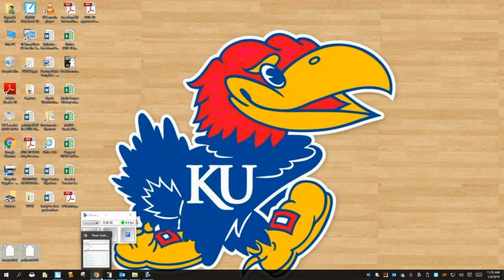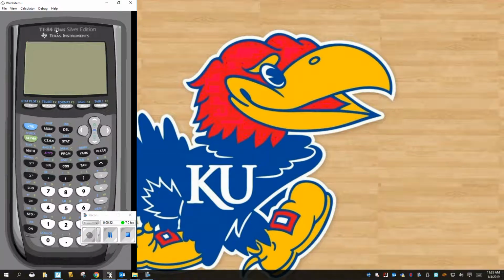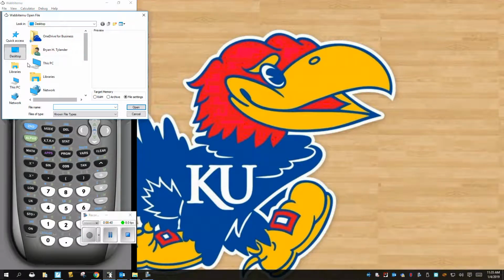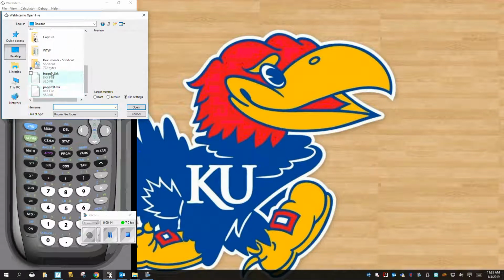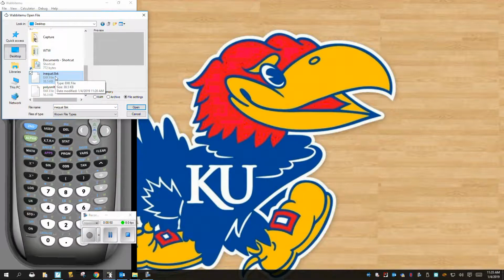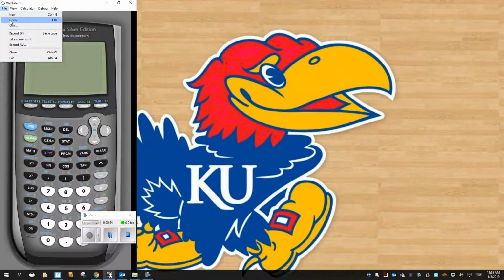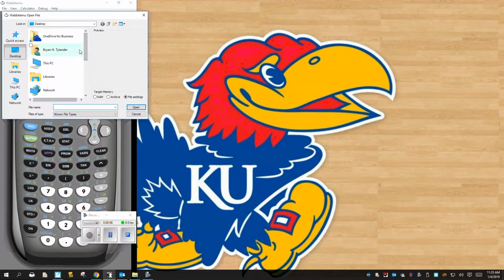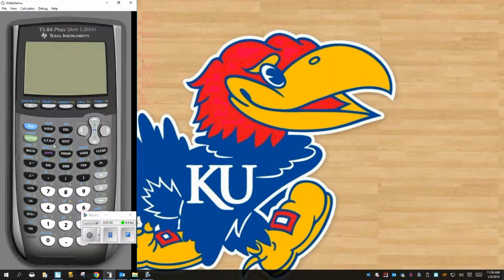wabbitemu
installing apps on wabbit